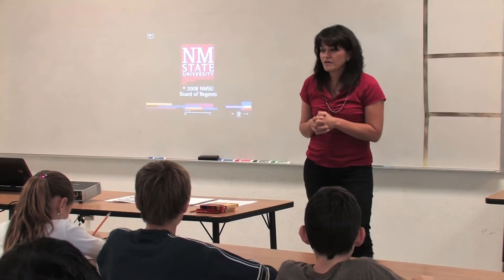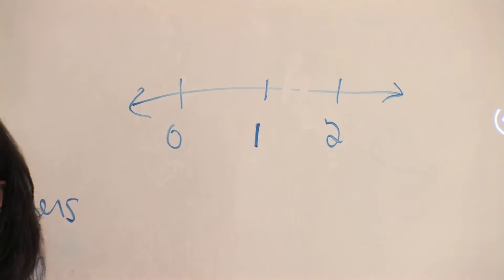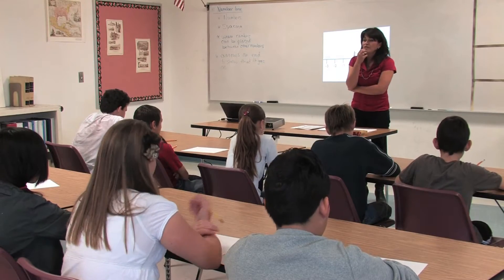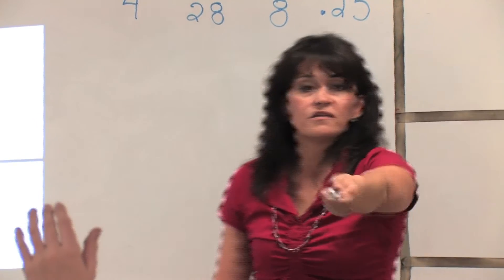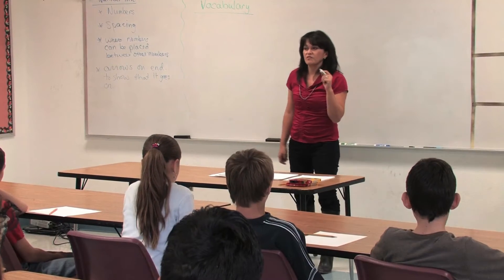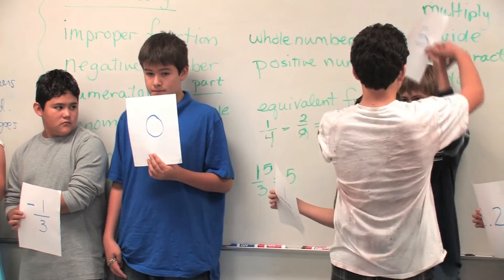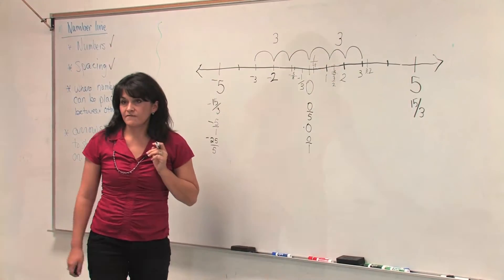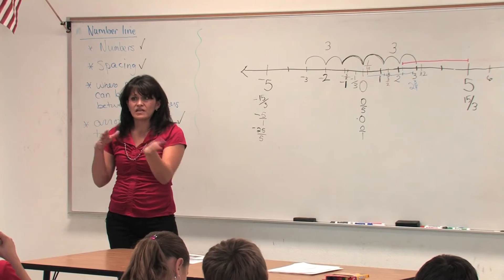Math Snacks - Teaching With Number Rights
Follow exemplary teacher Karen Trujillo as she uses the game "Number Rights" with her class. She shares some of the strategies she uses for engaging the class in discussion, mechanics for how to use the game, and fun complementary learning activities. Math Snacks games are developed by NMSU's Learning Games Lab, with funding from the National Science Foundation.

Meet the Math Snacks Team! at GlassLab Games